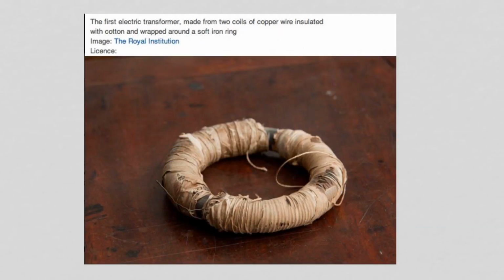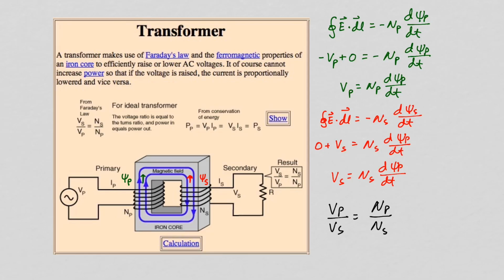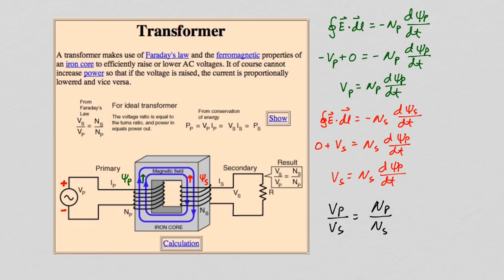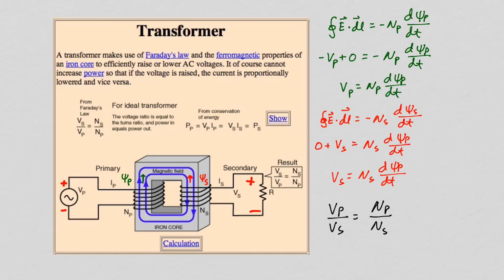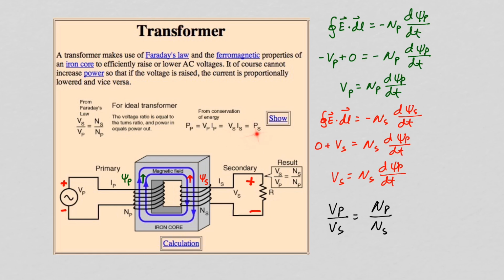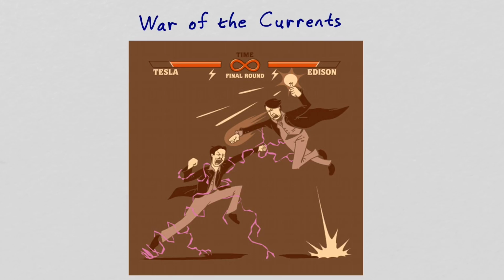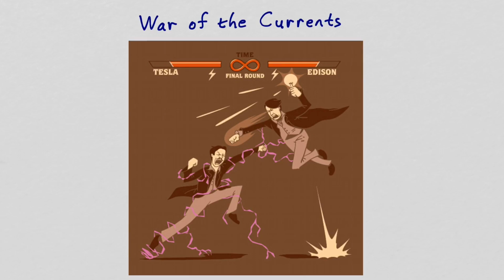Electromagnetics | 12-1: Transformers | Purdue University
"Ever wondered how transformers work or how AC power distribution came to be? If so, join in as Michael Melloch, a Professor at Purdue University's School of Electrical and Computer Engineering, delves into the history and physics of transformers. In this lecture, he illustrates the basics of transformersâ€”from Faraday's invention to Tesla's vital role in AC power distribution. Understanding how these devices function is crucial, as transformers enable the efficient transmission of power over long distances.

This video forms part of Professor Melloch's course, ""Electromagnetics"".

Explore the possibility of taking online courses from Purdue University by visiting online.purdue.edu."